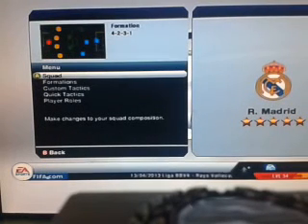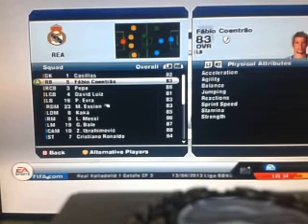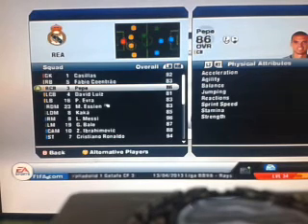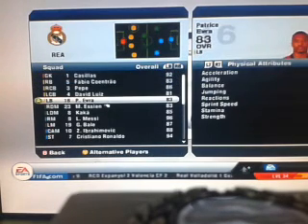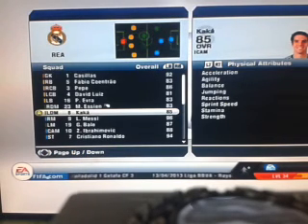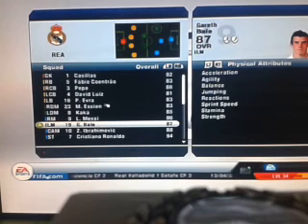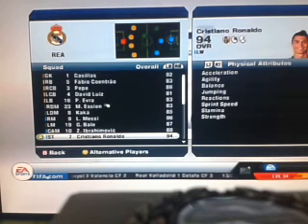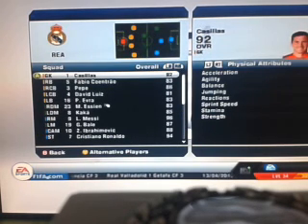Fifa 13 best career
One of the best teams with messi bale ronaldo